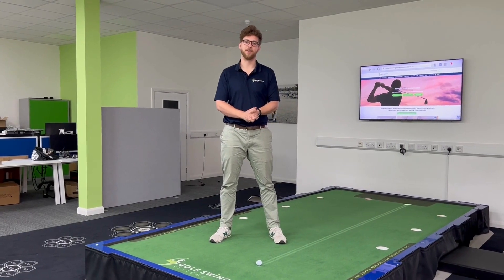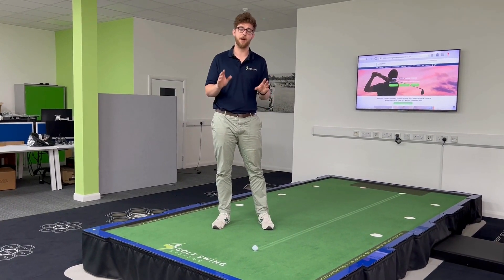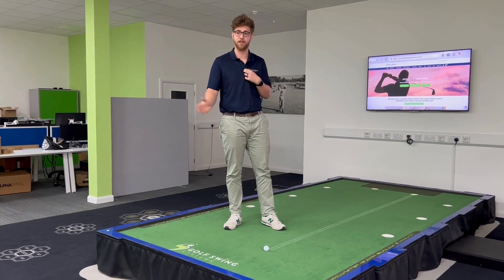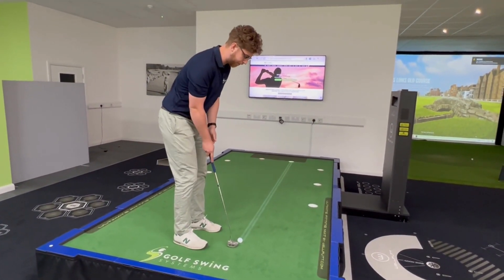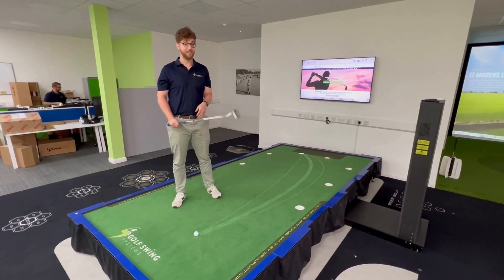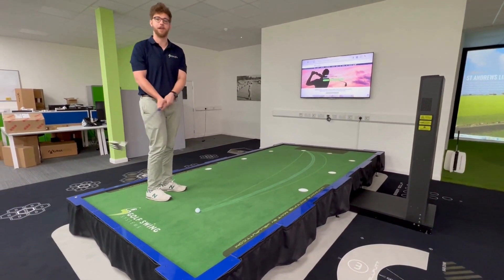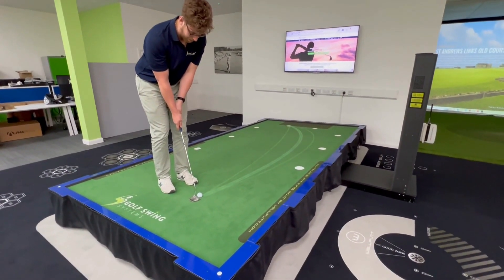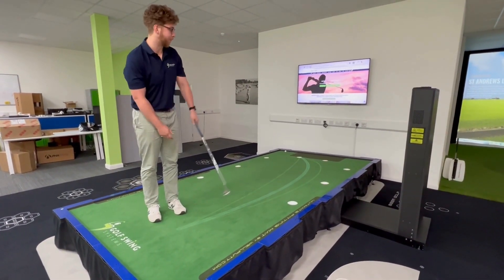Introducing the Wellputt Big Tilt | Come try today!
Brand new to our demo room, is the Wellputt Big Tilt Putting Platform. With 5 degrees of adjustable slope, you can take the guess work out of your putting practice.